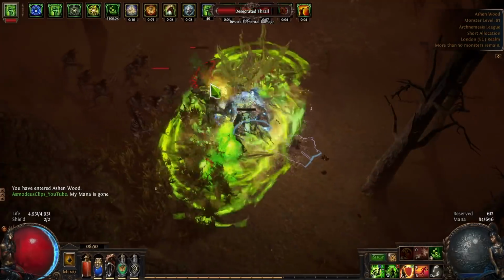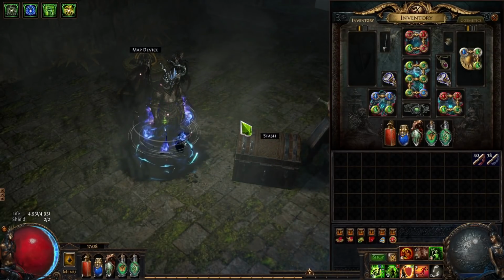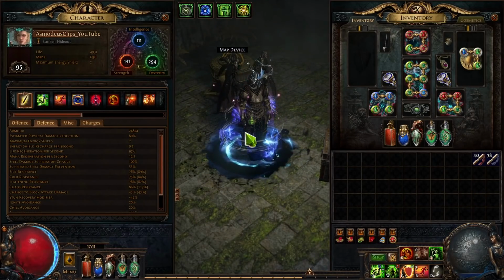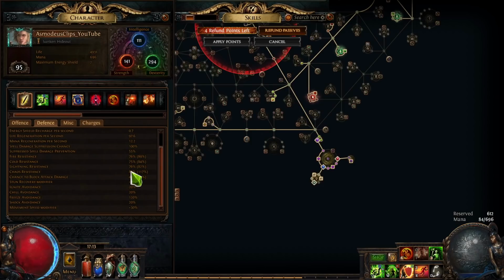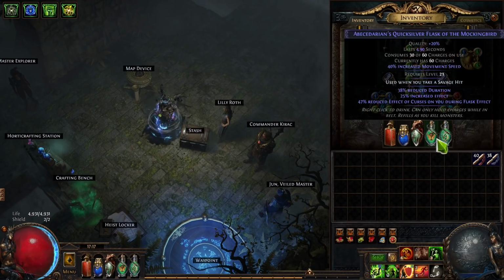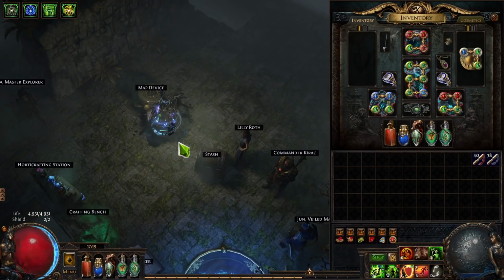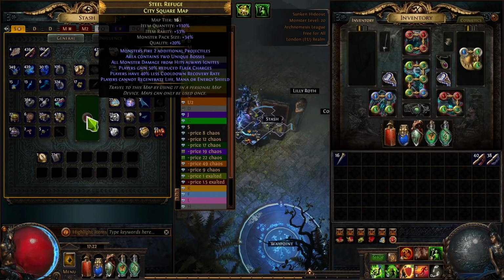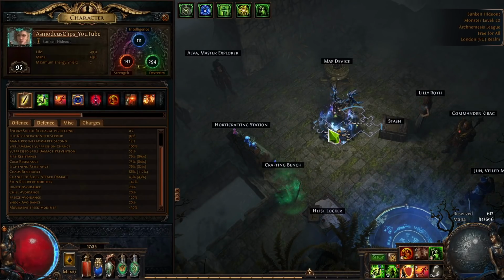[POE 3.17] How To Stop Dying In Maps - 12 Things You Can Do To Die Less And Level More | Archnemesis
How to die less in Path of Exile. Talking about multiple ways to make your character more tanky and how to adjust your playstyle to die less and level more.